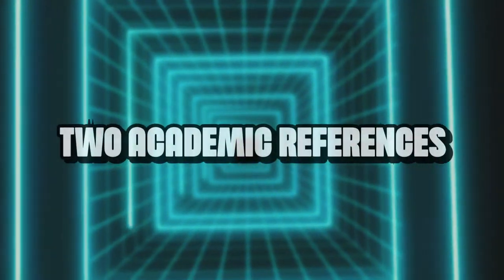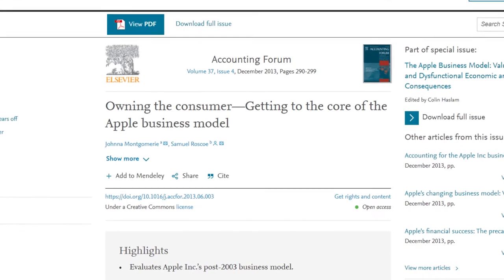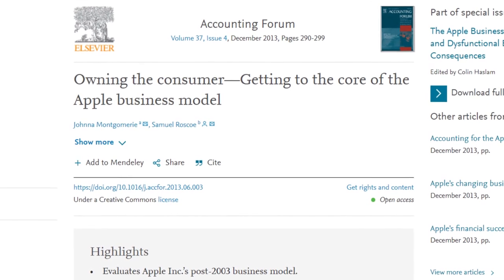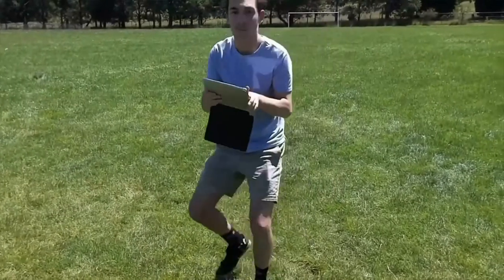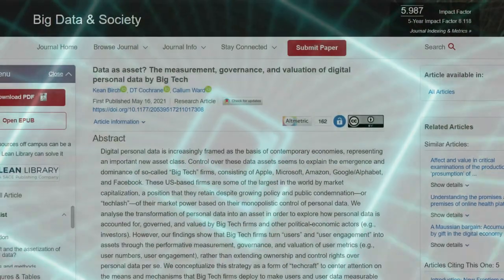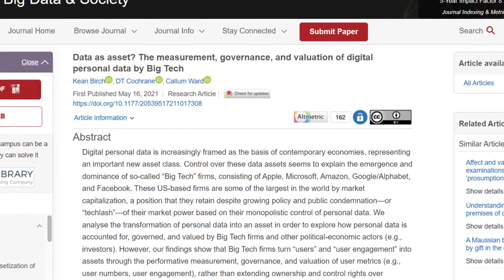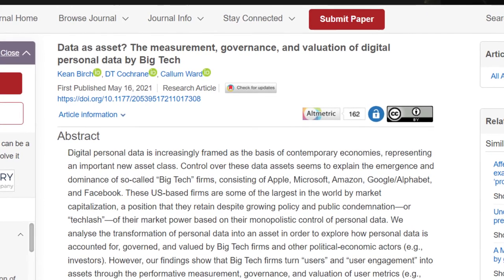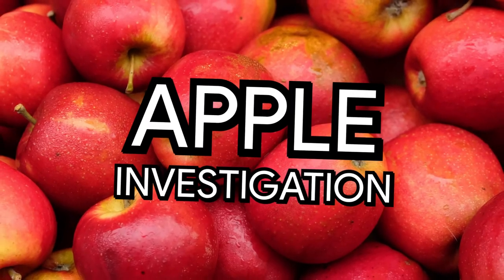Apple Investigation - BCM222 Visual Essay Pitch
Here is my pitch for an upcoming visual essay in BCM222. Apple is an interesting company. Over the years they've managed to grow to a point no other tech company has quite reached yet. The amount of consumers within the tech market that have fully come under the spell of Apple is genuinely bedazzling, and I myself- being a fairly regular user of apple products, want to get to the bottom of this.

Reference List:

Counterpoint, Technology Market Research, 2021. Global Total Market Share by Brand, Q1. 2020 vs Q1.

Kean, B., Cochrane, D.T. & Ward, C. 2021, "Data as asset? The measurement, governance, and valuation of digital personal data by Big Tech", Big Data & Society, vol. 8, no. 1. [online] Available at:

Montgomerie, J. and Roscoe, S., 2013, December. Owning the consumer—Getting to the core of the Apple business model. In Accounting Forum (Vol. 37, No. 4, pp. 290-299). No longer published by Elsevier. [online] Available at: